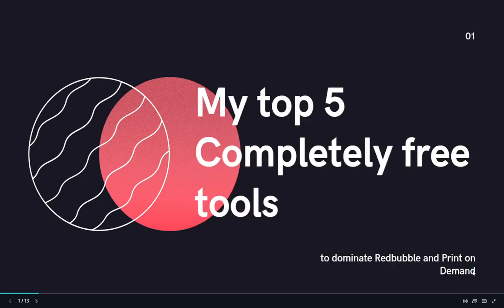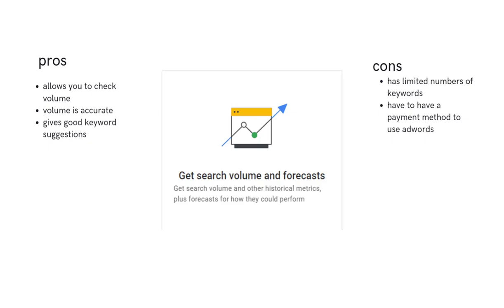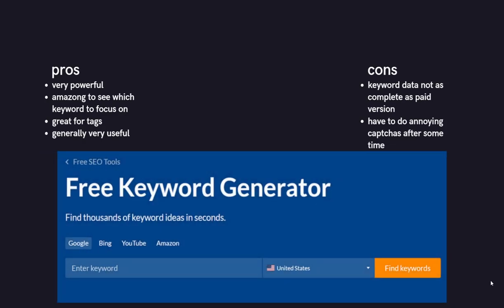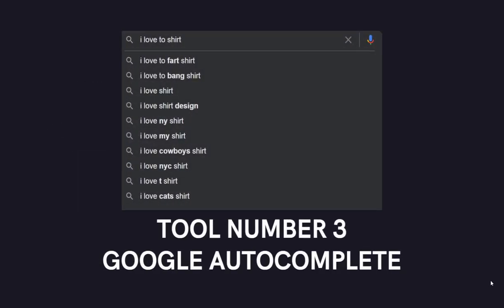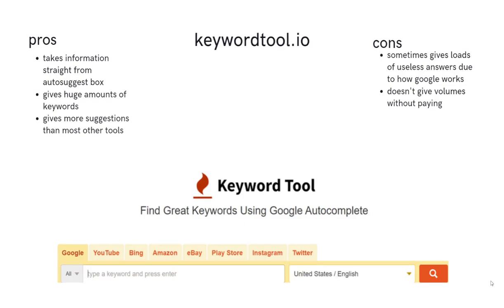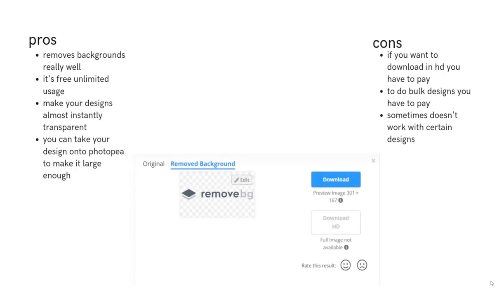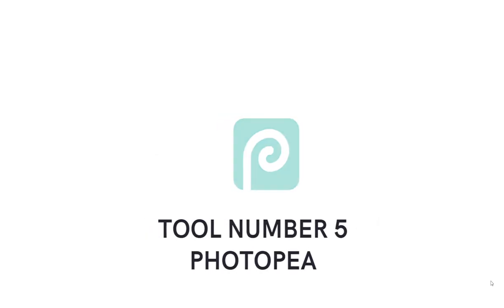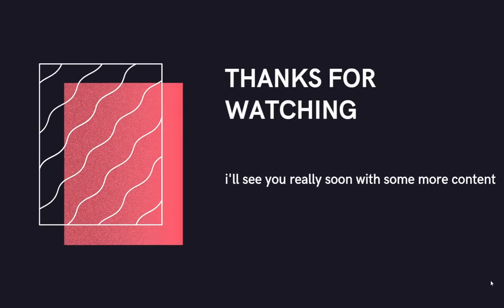5 FREE TOOLS YOU CAN DOMINATE REDBUBBLE AND PRINT ON DEMAND WITH IN 2021/22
This video will give you a sneaky peak into my 5 secret tools to dominate redbubble and print on demand sales

The tools are all COMPLETELY FREE with no sign ups (except google adwords)

This means you can start using them to make money online today with no investment

Redbubble requires no investment, and is a great place to earn dollars from anywhere in the world

Best redbubble and print on demand keyword and design tools 2021/22

0:00 My top 5 completely free tools to dominate redbubble and other print on demand design and seo
0:28 Google Adwords planner - Amazing for getting accurate search data on websites
1:08 Ahrefs FREE keyword generator - check google and redbubble volumes to get accurate search data to base your designs on
2:08 Google Auto suggest/autocomplete tool and keywordtool.io - amazing redbubble print on demand tool
3:27 How to remove backgrounds from images in 5 seconds using remove.bg - make redbubble design transparent
4:24 Photopea - free version of photoshop - amazing for various design necessities